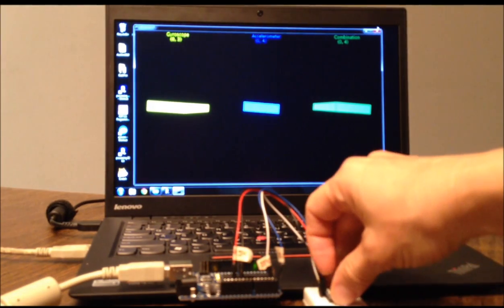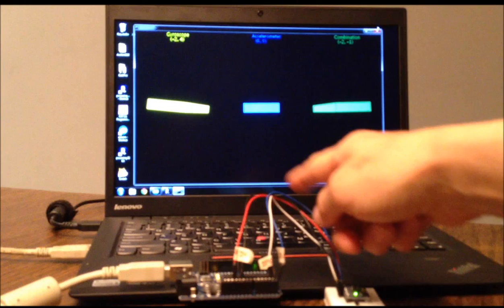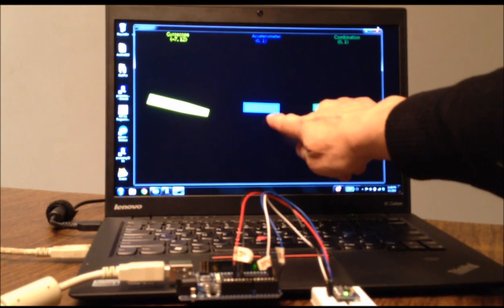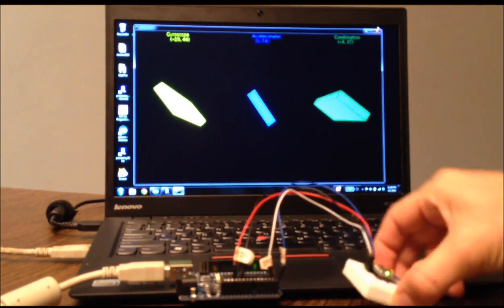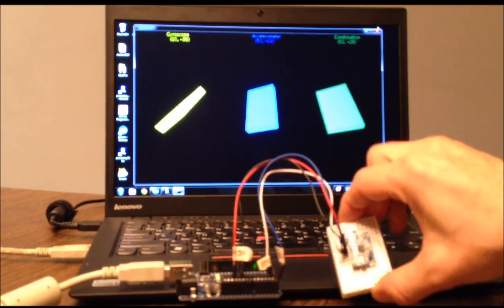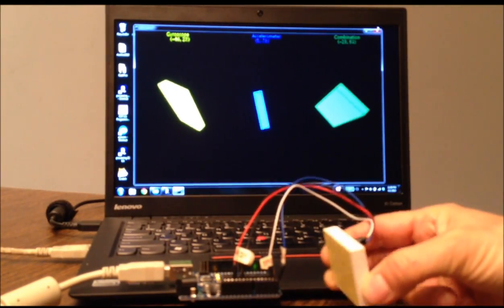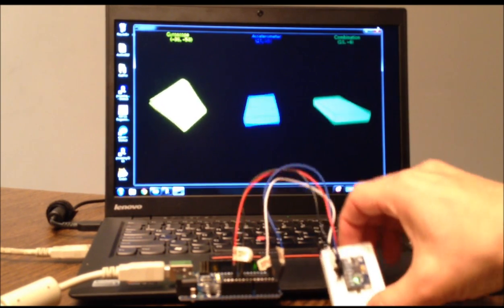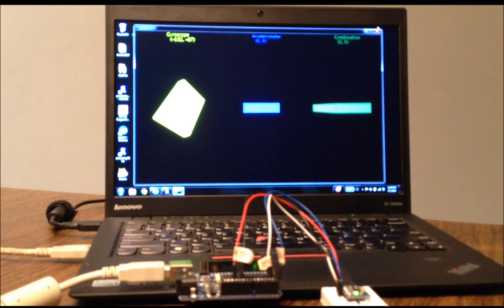MPU-6050 Data with a Complementary Filter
Real-time Accelerometer and Gyroscope data from a MPU-6050 IMU is displayed independently as well as combined with a complementary filter.